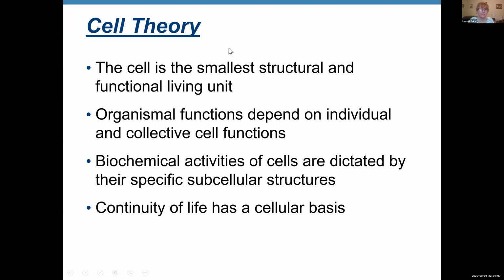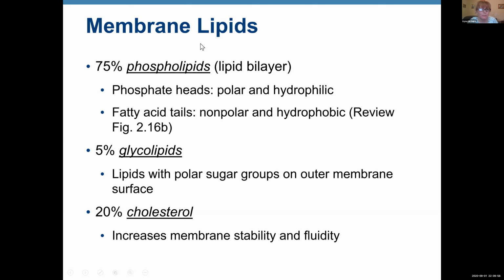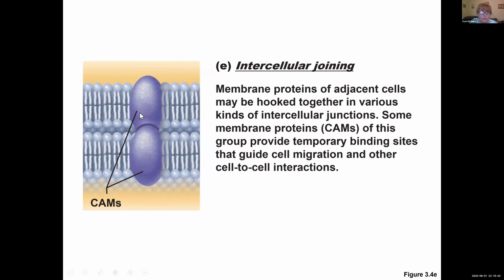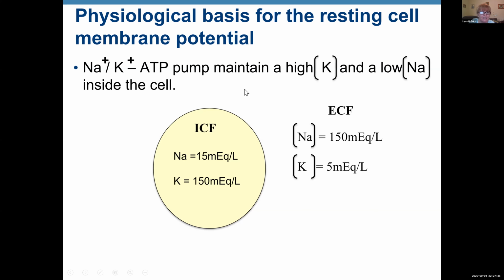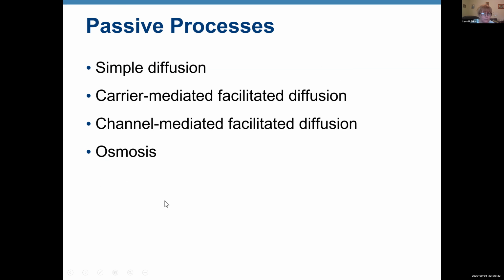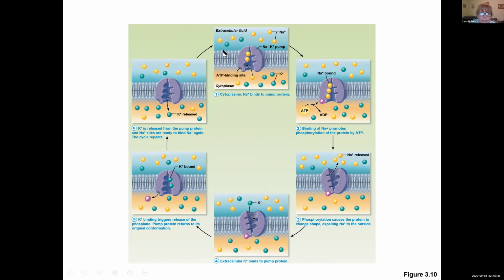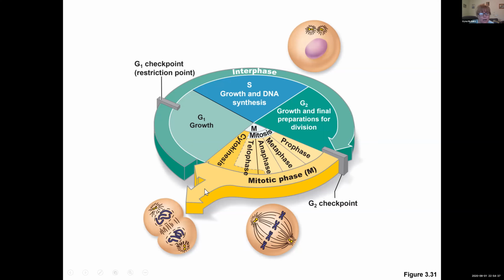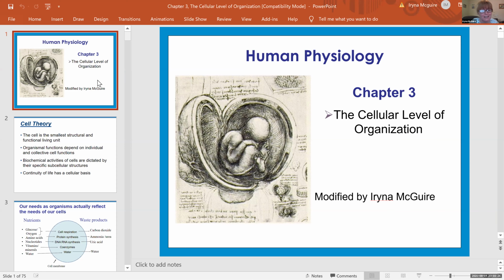Ch 3, Physio, Cell Membrane and Transport